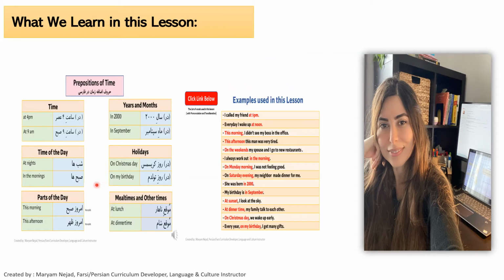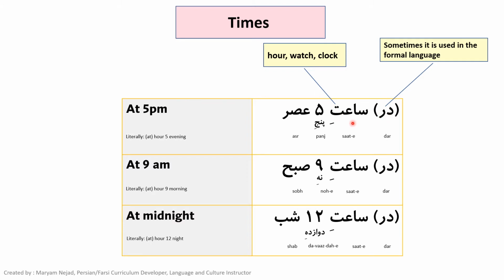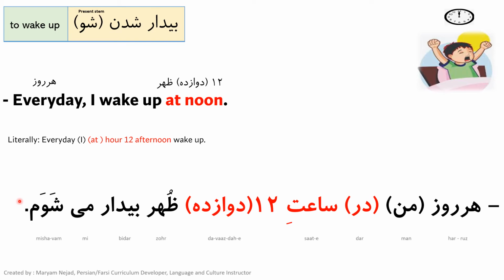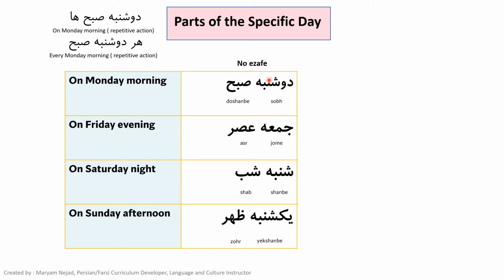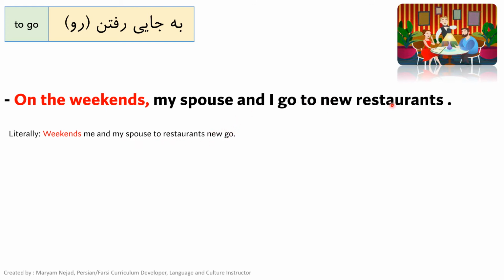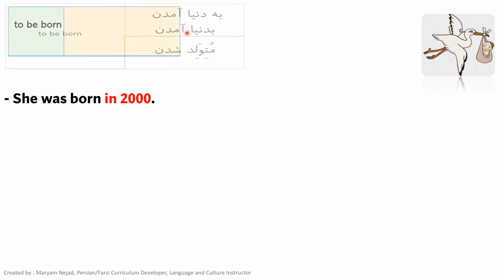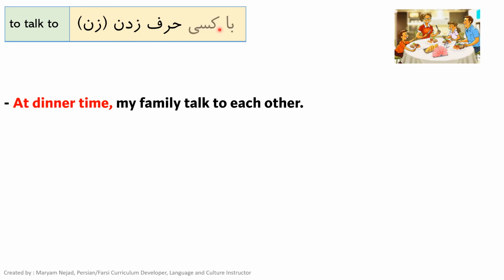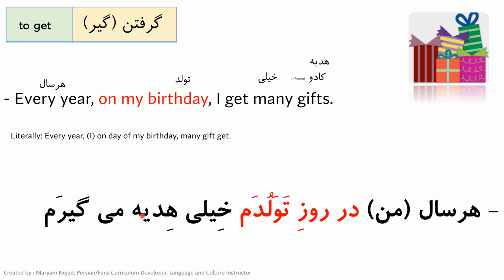Lesson 24 - Prepositions of Time in Persian ( Part 1)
-  In this lesson you will learn the Prepositions of Time in Persian. If you just want to learn the key points you can skip to (1:48 to 6:40 ),  see below for the table of contents. But, if you want to see the prepositions of Times with examples,  then try to go over the examples and see how they are used in context.

I recently started this channel, so for a dose of motivation, your subscriptions to my channel, likes and comments are greatly appreciated!

00:00 - Intro
00:08 - What We Learn in the Previous Lesson
00:29 - What We Will Learn in this Lesson
01:14 - Prepositions of Time: Two Parts lesson
01:48 -  The Prepositions in/at/on in Persian ( Key Points)
02:55 - Prepositions of Time (Key Points)
06:40 - List of Examples Used in this lesson
06:49 - Time and Parts of the Specific Day
06:58 - Preposition used for Time
09:03 - Example # 1
12:19 - Important Point
13:01 - Example # 2
15:39 - Parts of the Day
16:39 - Example # 3
19:30 - Example # 4
20:59 - Parts of the Specific Day
22:59 - Example # 5
24:49 - Example # 6
27:19 - Repetitive Times
27:49 - Example # 7
31:41 - Example # 8
33:20 - Years and Months
35:23 - Example # 6
37:23 - Example # 7
39:08 - Holidays and Other Times
39:18 - Mealtimes and Other Times
40:34 - Example # 8
42:56 - Example # 9
46:03 - Holidays
47:38 - Example # 10
48:57 - Example # 11
51:31 - Summary of Prepositions of Time
51:58 - End of Lesson

See the link below for a the list of vocab (nouns, adjectives, verbs, adverbs)  used in this lesson (along with pronunciation and transliteration):